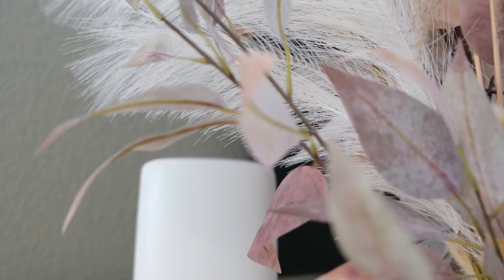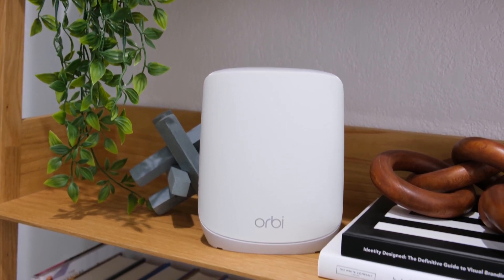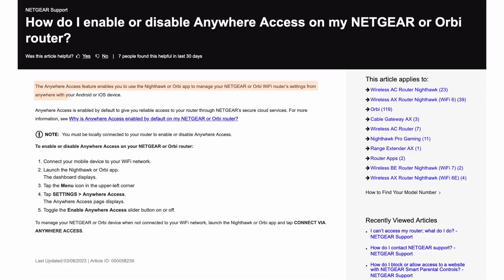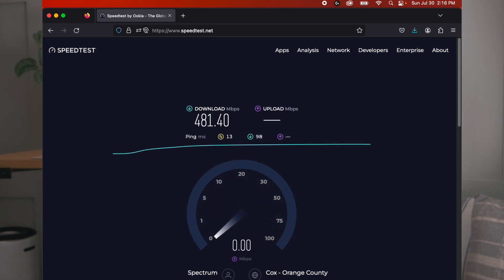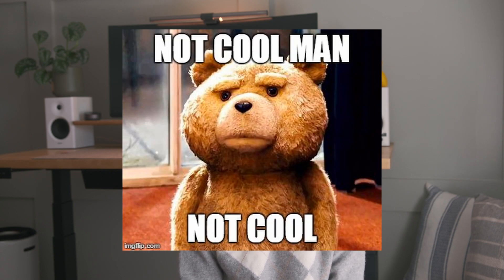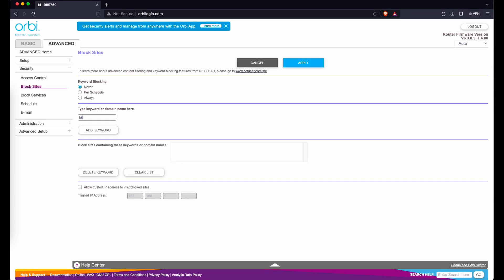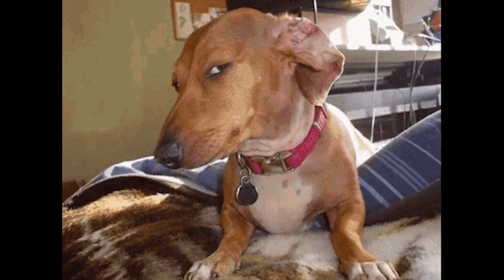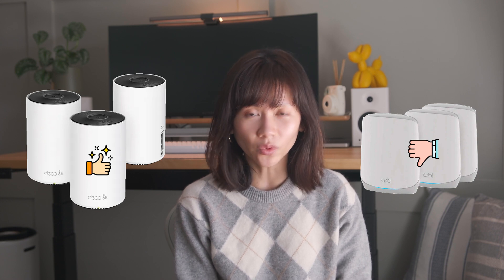Netgear Orbi AX5400 Review | Watch Before You Buy! | Security Concerns?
Hello My Buddies!!! After a month plus of testing the OrbiAX5400 and having traffic going through NextDNS and OpenDNS, I’m ready to provide you with a review of how I personally view this WiFiMeshSystem for my home environment and if I think it’s secure.

I hope my review helps you become a more informed consumer.

00:00 - Intro
00:22 - Requirements/specs
01:26 - Setup
02:34 - Orbi App
04:17 - Connectivity
06:15 - Overall
10:40 - Advice for NETGEAR
11:28 - Recommend?
12:21 - Outro